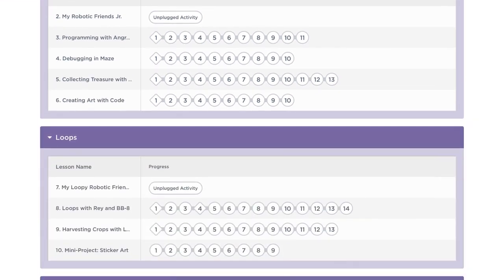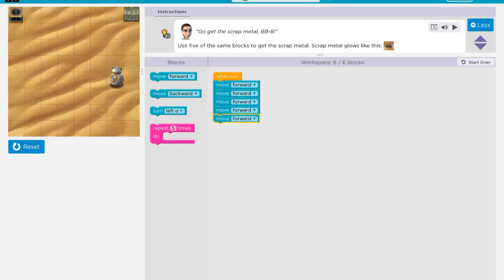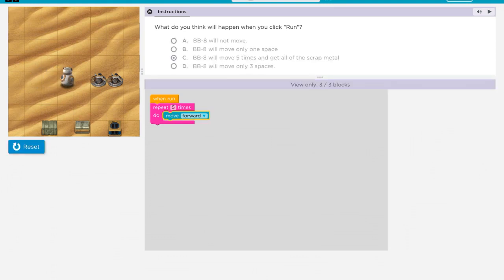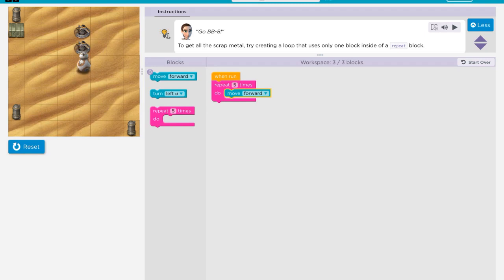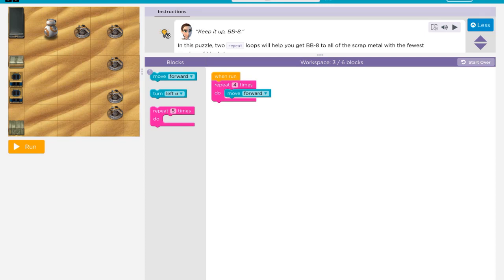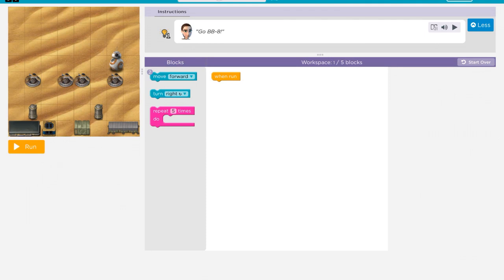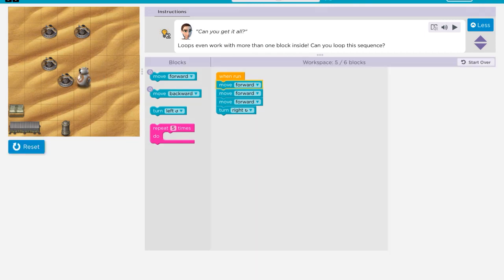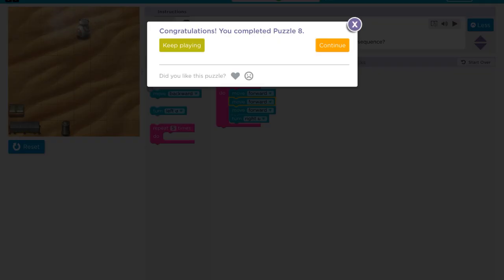Week 7: Code.org Course C Week